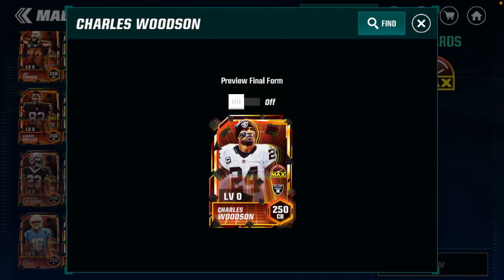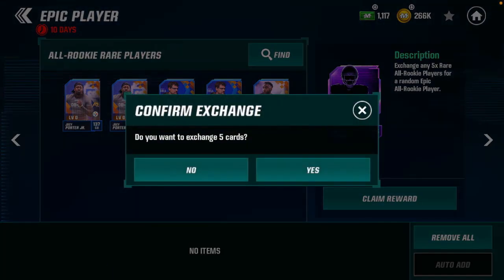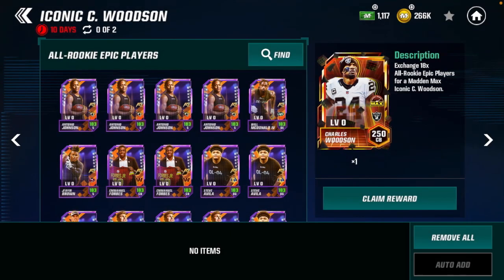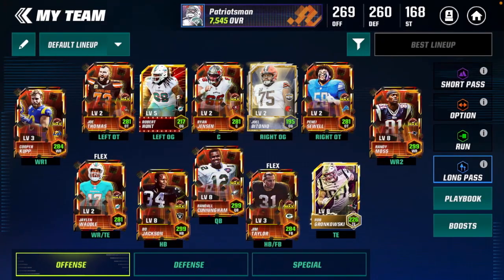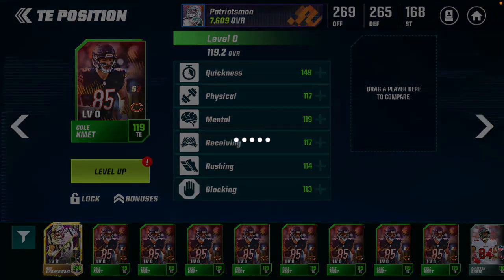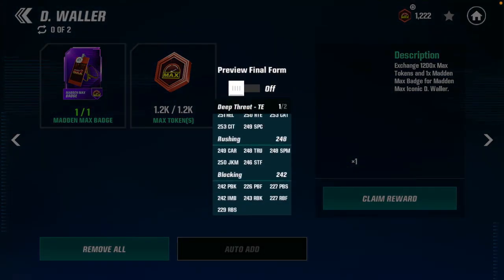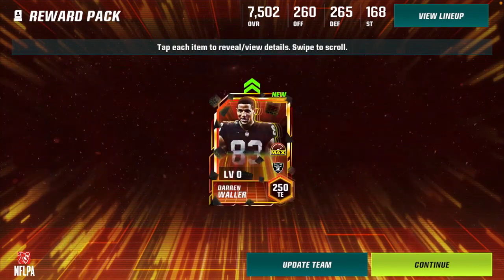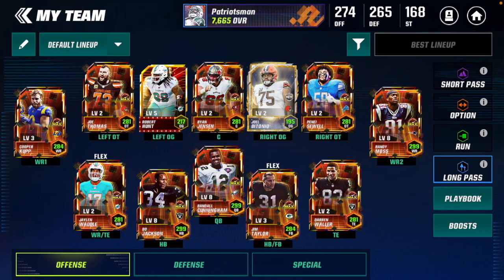GETTING 2 NEW MADDEN MAX UPGRADES! ALL ROOKIE CHARLES WOODSON + OFFENSIVE WEAPON! - Madden Mobile 23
Today I’ll be getting 2 new Madden Max team upgrades, including completing the Charles Woodson All Rookie trade and getting a much needed offensive weapon!